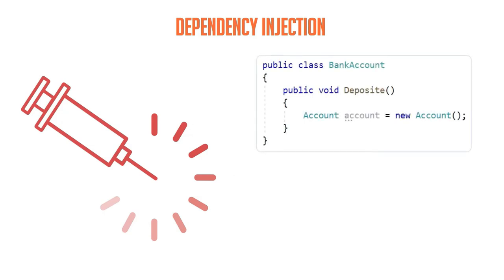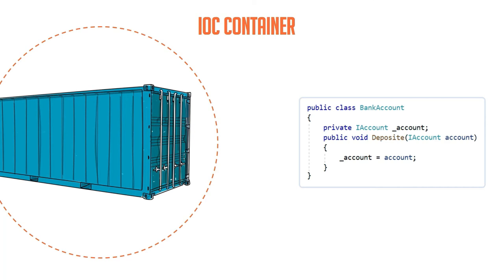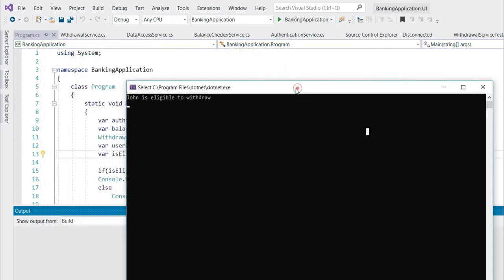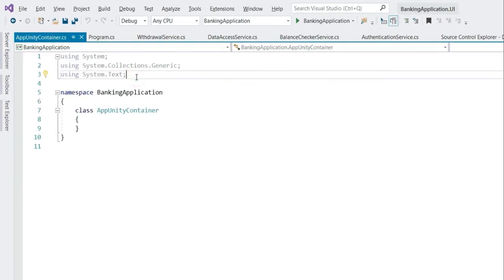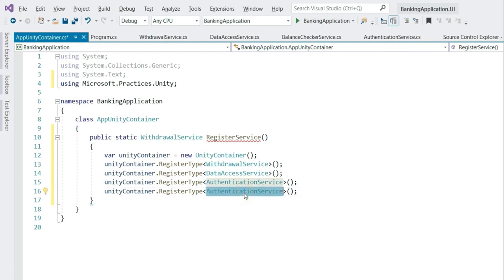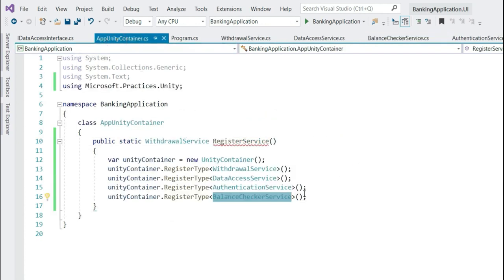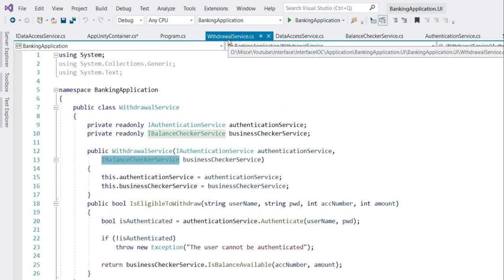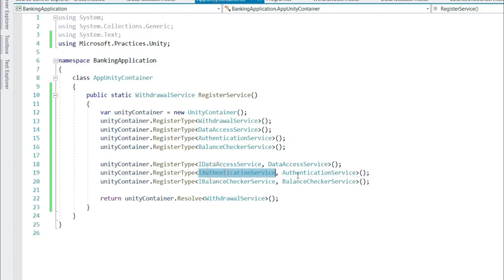C# Interface real world example (Part 3) : Advantage of interface | C# interface Interview Question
C# interface real world example is demonstrated in this video. This is one of the most important interview question. It mainly focuses of one of the advantage of C# interface - use of interface in IOC container and dependency injection.